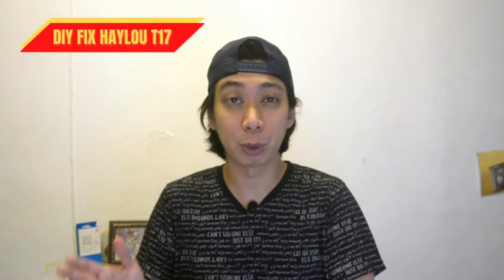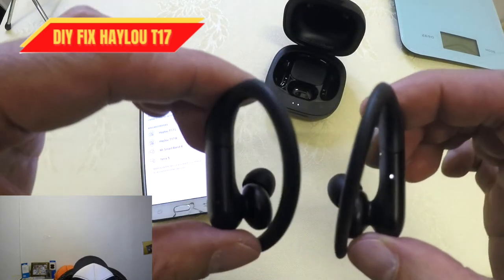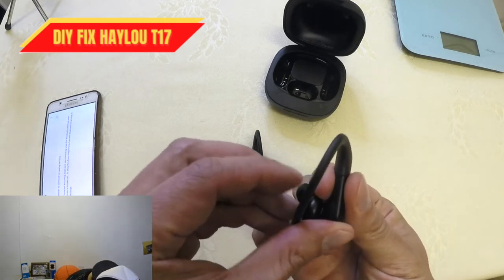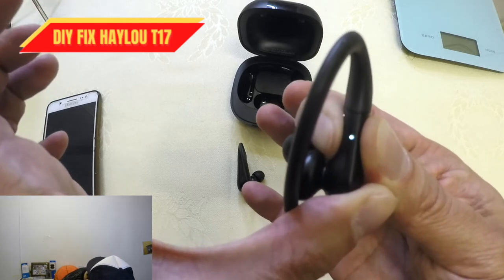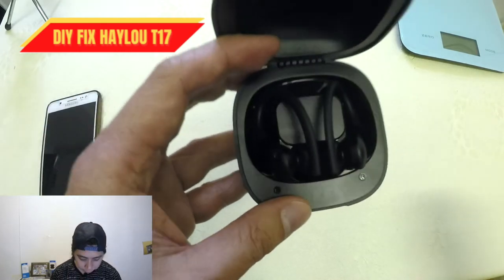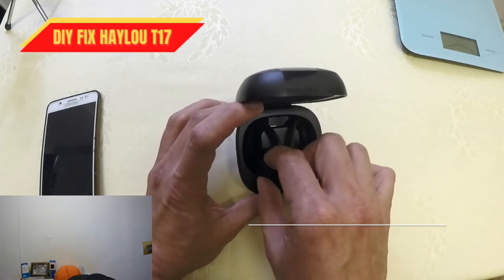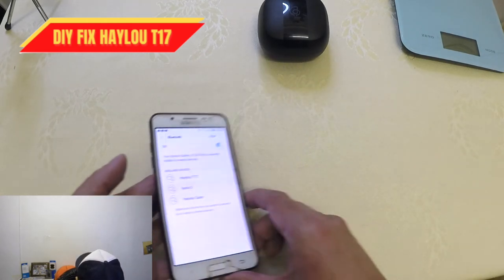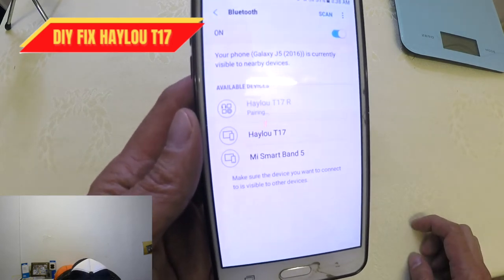[HD] DIY FIX LEFT BUD HAYLOU T17 - PAIRING PROBLEM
This is a DIY FIX for my HAYLOU T17 earbuds. Have you even wonder that your right bud is working and not the left bud? They both wanted to connect individually? The right bud is working but the left bud is not working or the left bud is working only? The reason is because both buds wanted to be the master bud or main access of our bluetooth connection. Here I will show you the step by step process on how to fix it, especially when the right bud is working only. DIY fix for just 2 minutes, easy understand and smooth step by step process. Hope this video can help guys. Cheers!